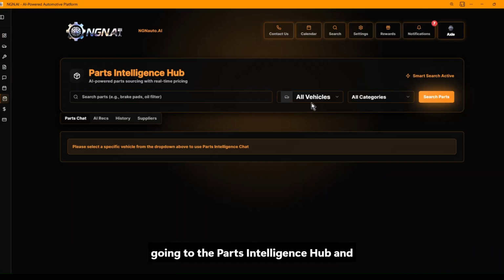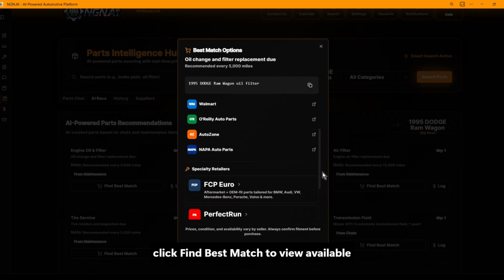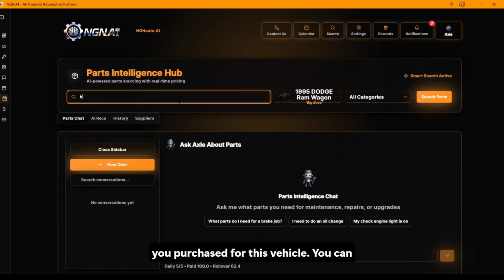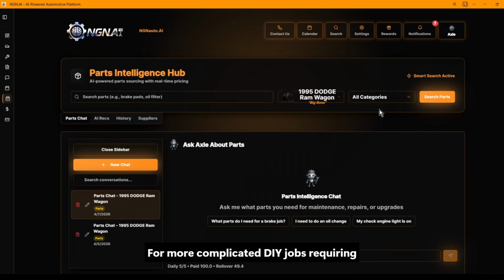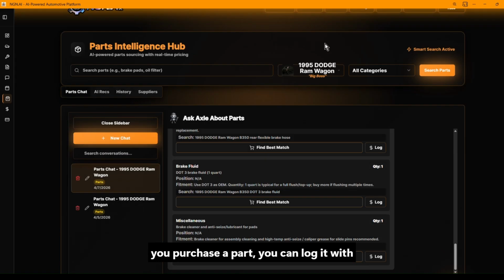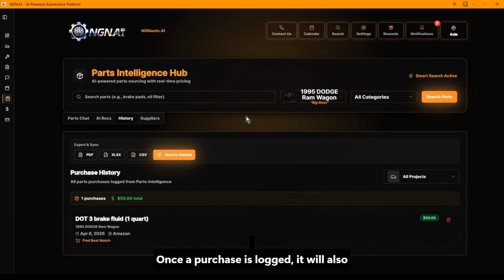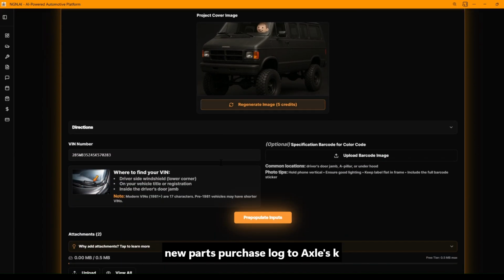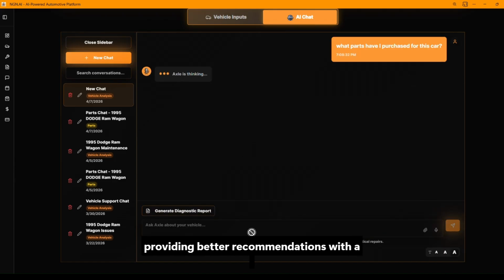NGN AI Demo 3: Find Car Parts, Compare Vendors & Track Purchases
Learn how to find car parts, generate complete parts lists, and track purchases in NGN.AI.

In this demo, we walk through how NGN’s Parts Intelligence system simplifies car parts sourcing — from searching for specific components, to generating full parts lists for repairs, comparing vendors, and automatically tracking every purchase.

NGN.AI replaces scattered searches across Google, forums, and multiple websites with one intelligent system for sourcing, buying, and managing parts for your vehicle.

In this video, you’ll learn how to:
• Search for car parts using Smart Search
• Find brake pads, rotors, and other components for your specific vehicle
• Compare vendors and pricing with “Find Best Match”
• Use AI to recommend the best place to buy parts online
• Generate a full parts list for jobs like a brake replacement
• Discover trusted suppliers and parts vendors
• Log parts purchases and track them by vehicle
• Automatically record parts expenses in your Financial Log
• Add parts data to your vehicle for AI-powered context
• Use Axle AI chat to recall purchased parts and plan your build

NGN.AI turns parts sourcing into a streamlined, data-driven process, helping you find the right parts faster and keep track of every component in your build.

Watch the full NGN.AI Demo Series for a complete walkthrough of vehicle setup, maintenance tracking, data sheets, and community features.